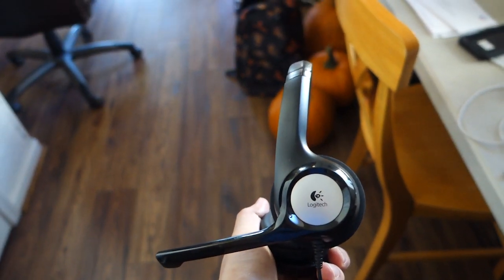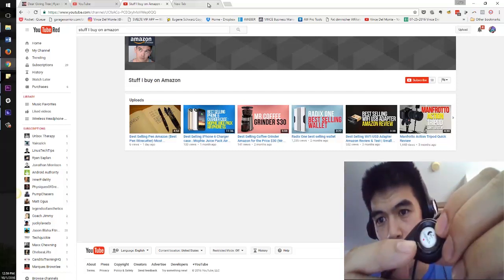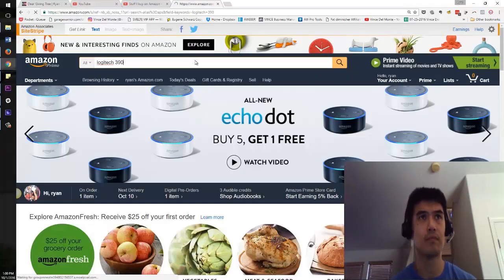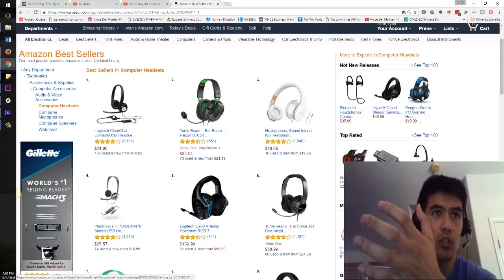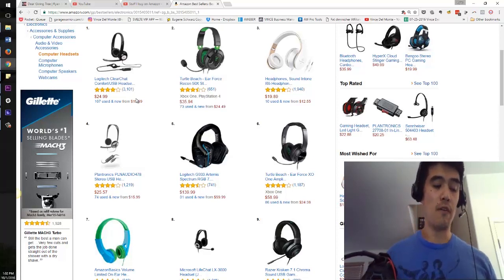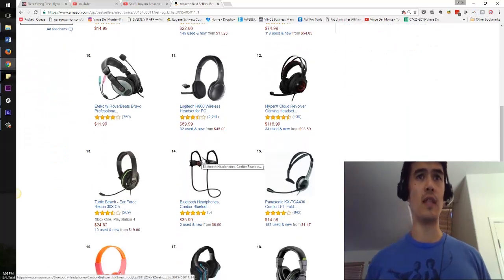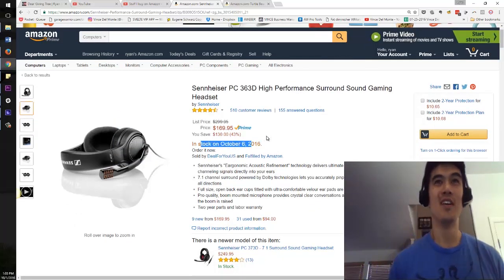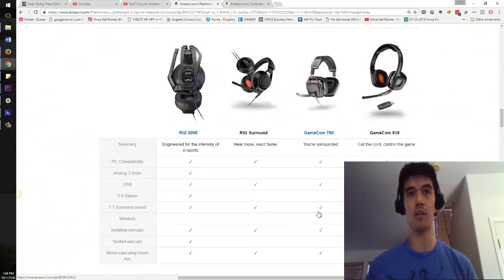Best Selling USB Headset UNDER $30 (Logitech clearchat h390 headset for podcasts and gaming)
Logitech H390 USB Headset , Noise Cancelling Microphone, Headphones for Computer (Black)

Product Description
You’ll be comfortable with this headset thanks to the plush ear pads and padded headband that adjusts to you. The noise-canceling microphone cuts background noise-and rotates out of the way when you’re not using it. You’ve got it easy-this plug-and-play USB headset gives you quick access to volume and mute controls.

Comfort and digital sound in a versatile headset.

Extend your comfort with a padded headband and ear pads.

A rotating, noise-canceling microphone reduces background chatter, and convenient in-line volume and mute controls let you adjust audio on the fly.

Features